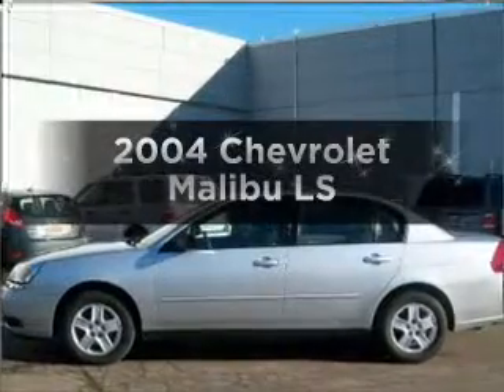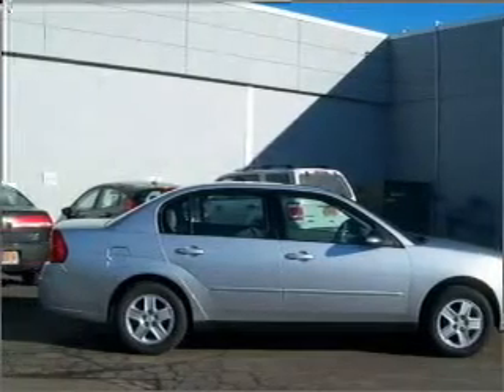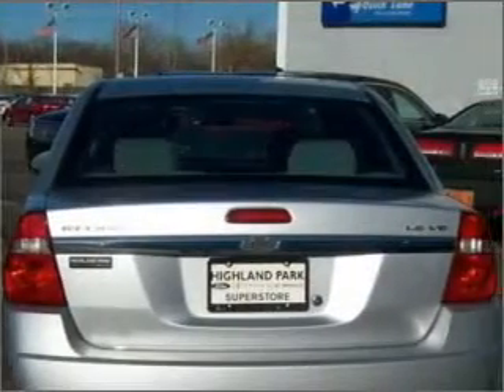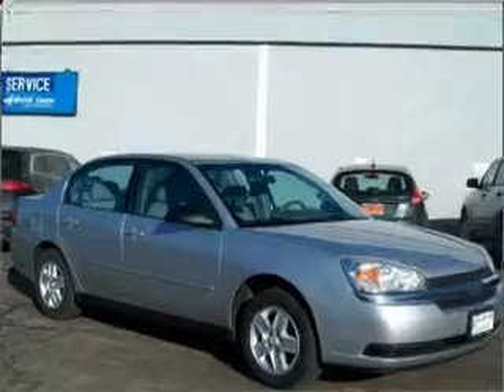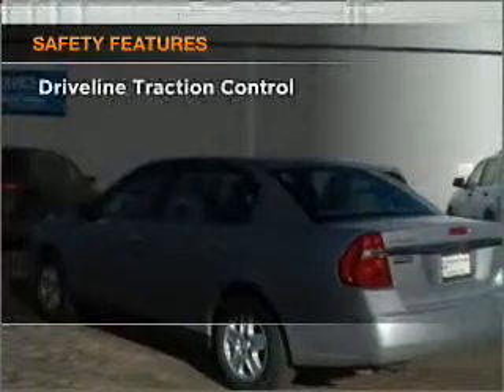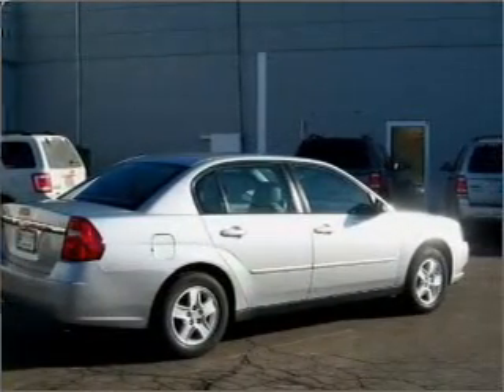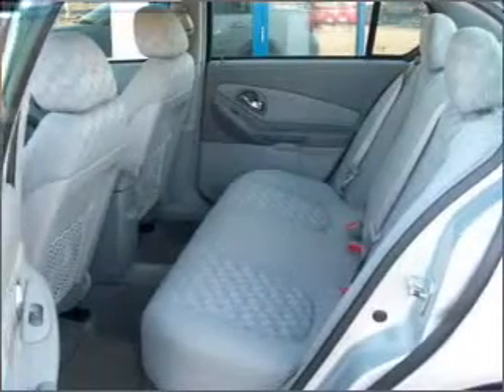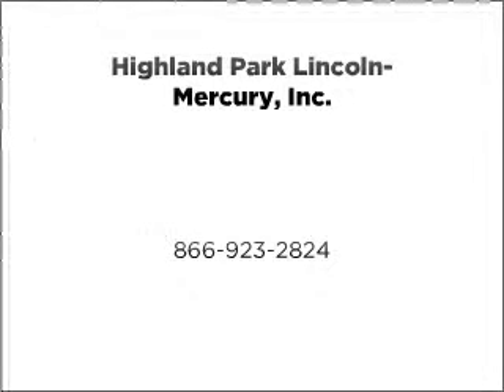2004 Chevrolet Malibu - Highland Park IL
Year: 2004
Make: Chevrolet
Model: Malibu
Trim: LS
Engine: 3.5 liter 6 cylinder 12 valve
Transmission: 4-Speed Automatic
Color: Galaxy Silver Met
Mileage: 48227
Address:
1333 Park Ave West